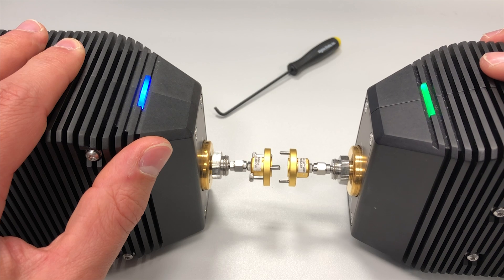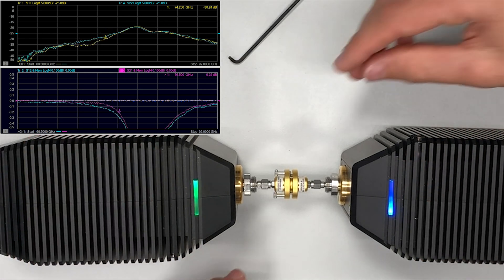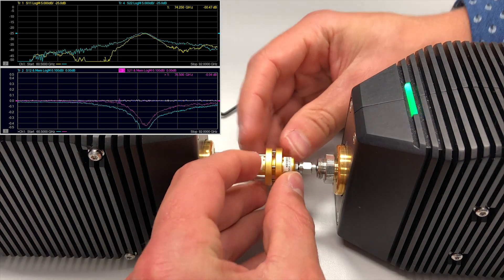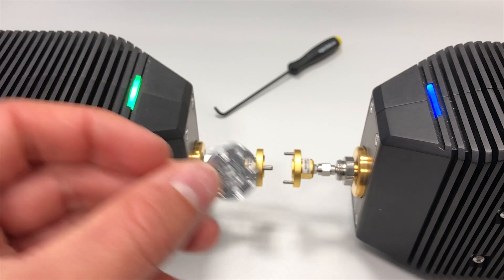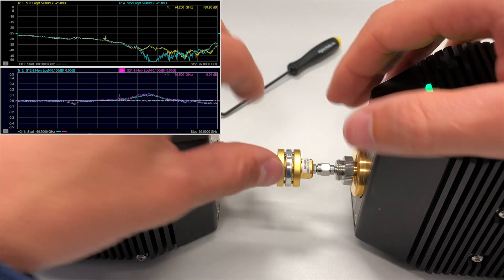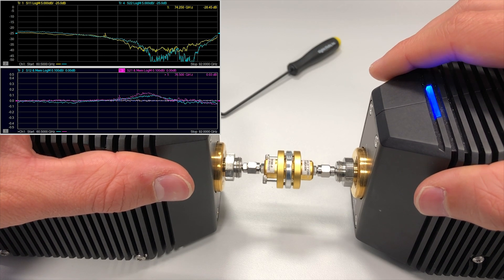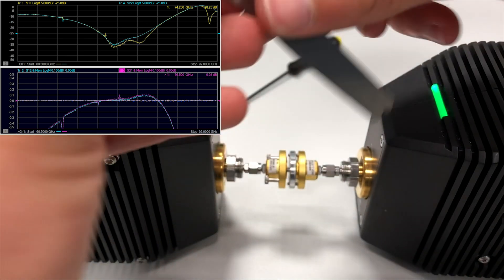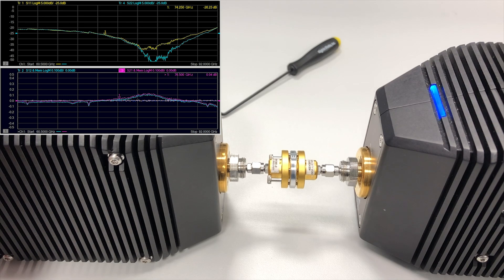Gapwaves Waveguide Flange Adapter Demonstration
Gapwaves innovative flange adapters combines standard flanges with waveguide technology to create a groundbreaking contact-free adapter that's ideal for microwave measurements. By removing the need for electrical contact and screws, these adapters significantly reduce test time, improve yield, and extend the lifetime of the test interface. They're available in a range of frequencies and can be customized for integration in production test fixtures.

Gapwaves develops waveguide and antenna products based on Gapwaves patented technology enabling low loss, high performance mmWave antennas in a compact form factor. Our waveguide technology is unique as it combines manufacturability, cost, and performance for waveguide solutions.